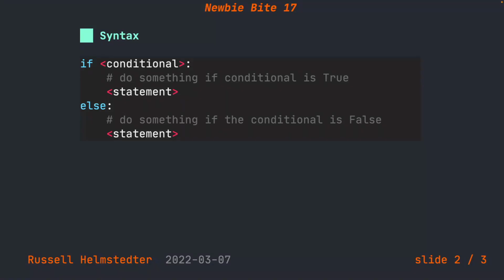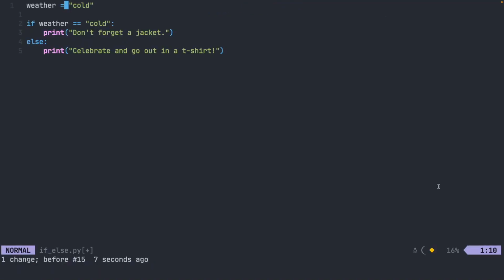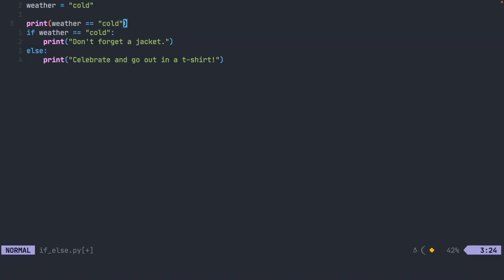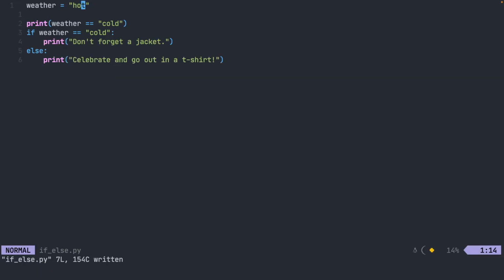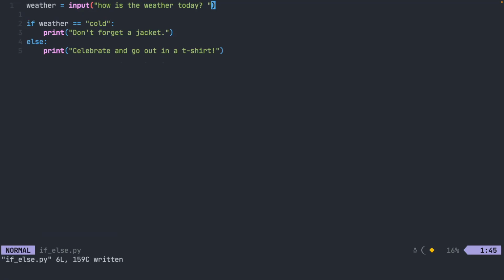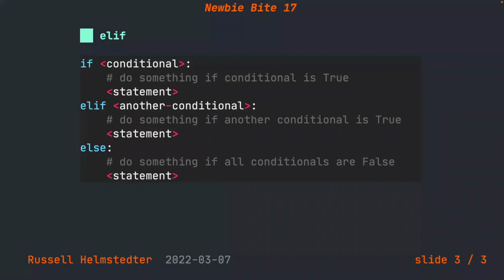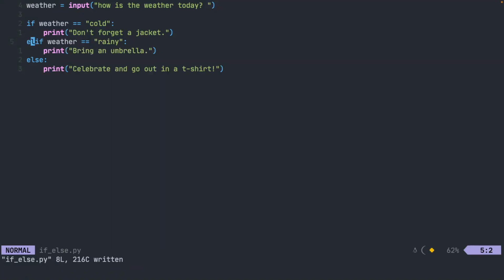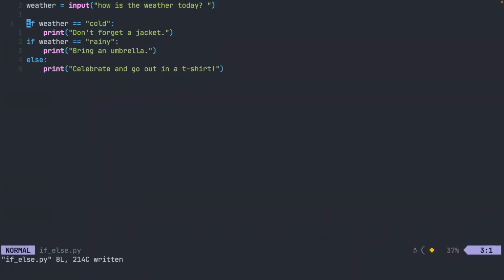[Newbie Bites] #17. If / else